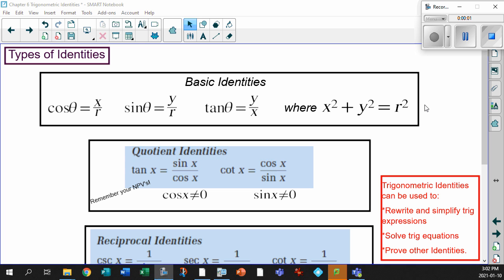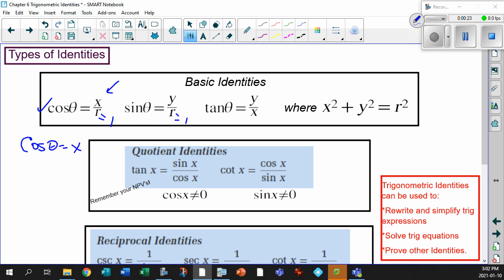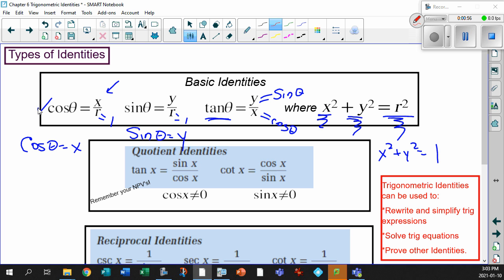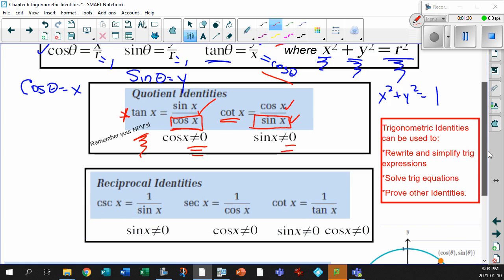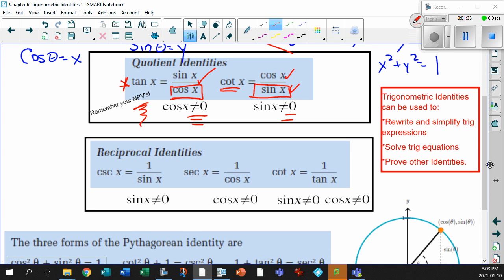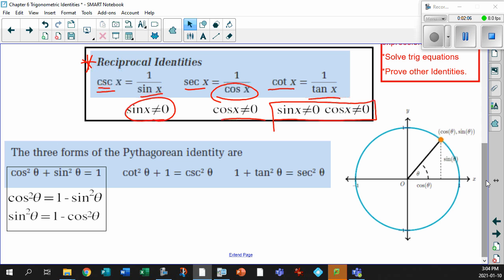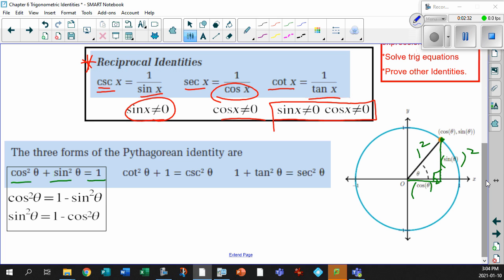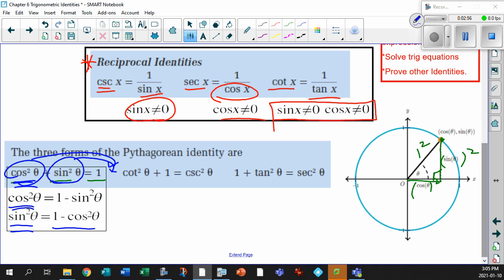Unit 6 1 2 Introduction to Pythagorean Identities